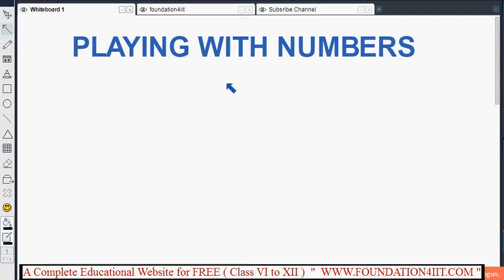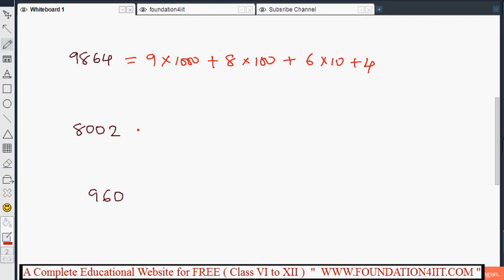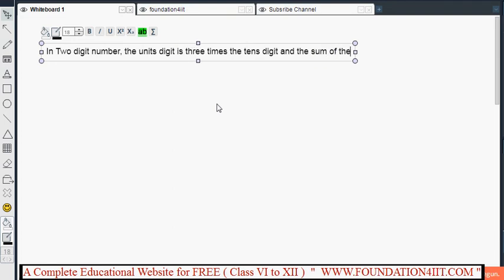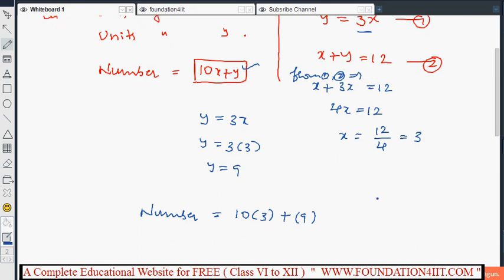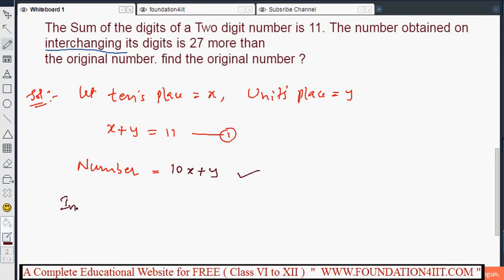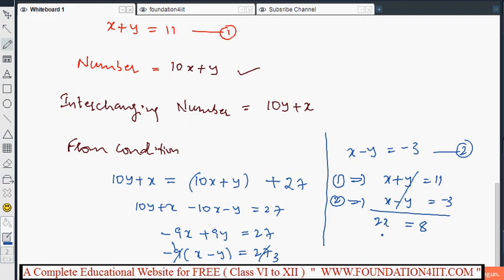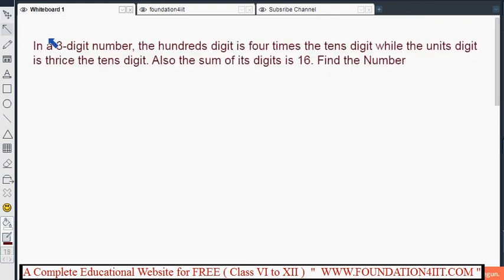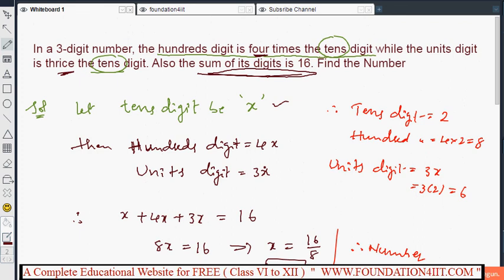Playing with Numbers Introduction || Class 8 Maths ICSE